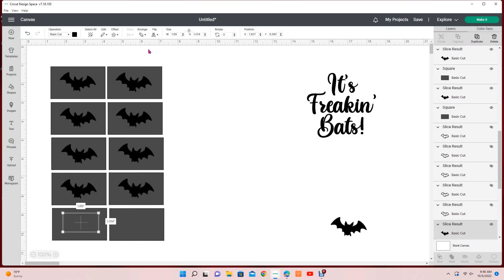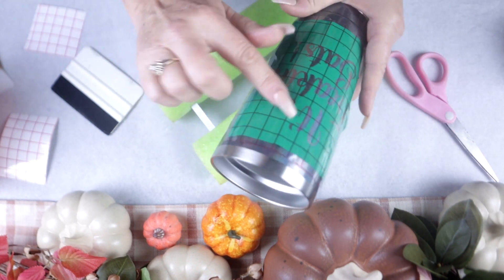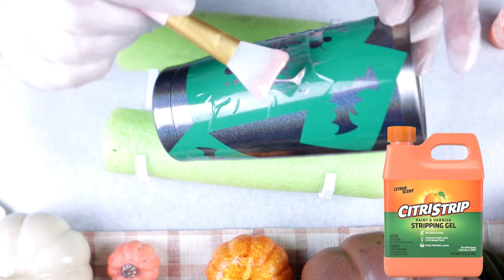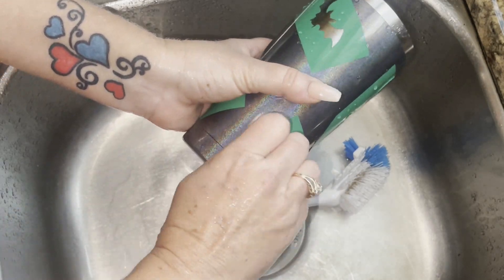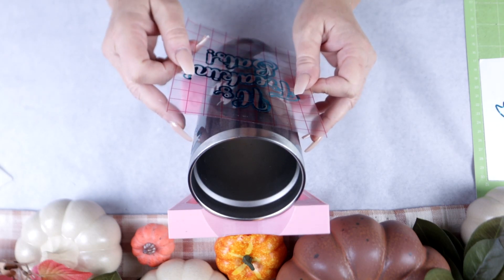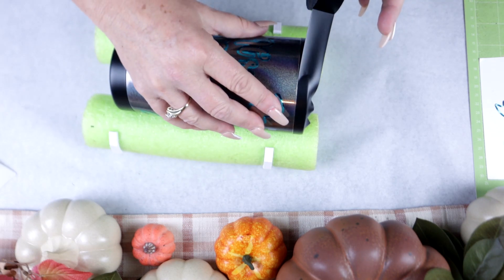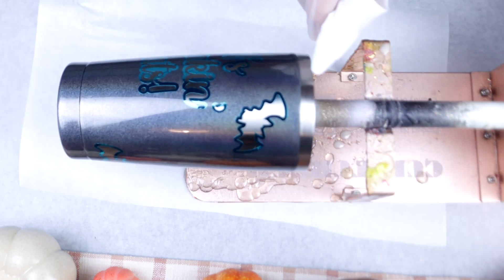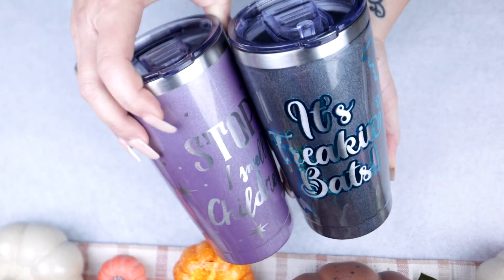Etching a Stainless-Steel Tumbler Tutorial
This any beginner can do. Have fun with it, pick your favorite colors. I hope this cup will inspire you to make something beautiful. I seriously could NOT wait to attempt this NEW trend! Super easy to do and this is perfect for those who do not like epoxy and or if you are epoxy sensitive, so I show with and without.

Supplies Used
Amazon Holographic Tumblers (Below in Amazon Link)
Home Depot CitriStrip
BAMF Custom Creation Vinyl (Link Below)

AB Designs has a local store located at:
12533 Ulmerton Rd.
Largo, Fl